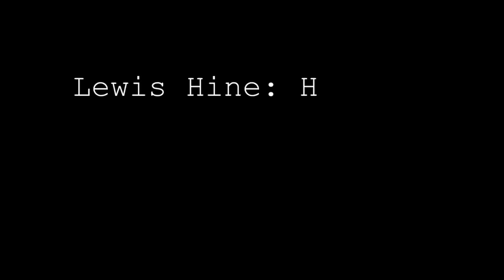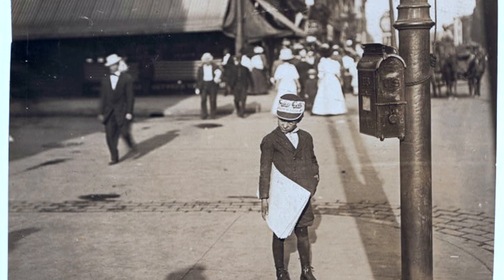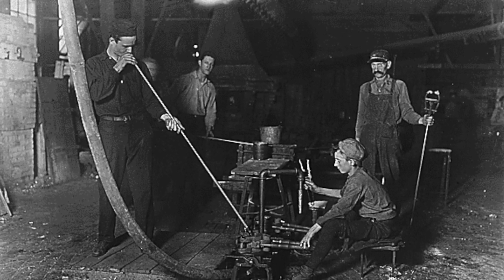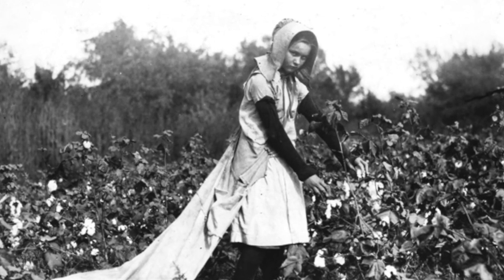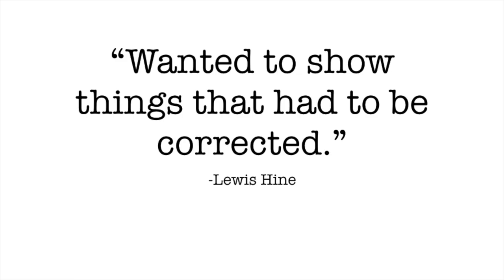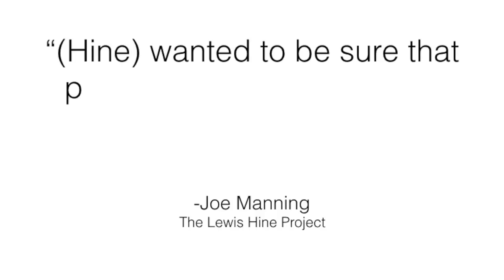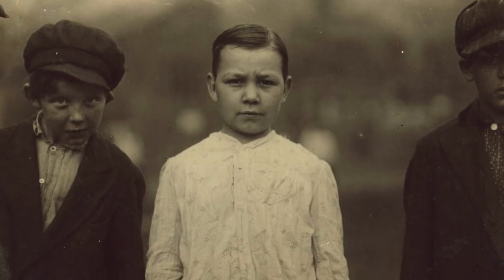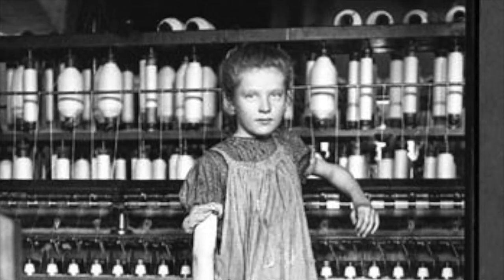NHD 2019 Senior Individual Documentary National Finalist: Lewis Hine: How One Man Used...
My National History Day senior individual documentary. This film was a national finalist at the 2019 national contest (8th place).

Full Title: Lewis Hine: How One Man Used Photography to Combat Child Labor in America
By: Laura Jannetta